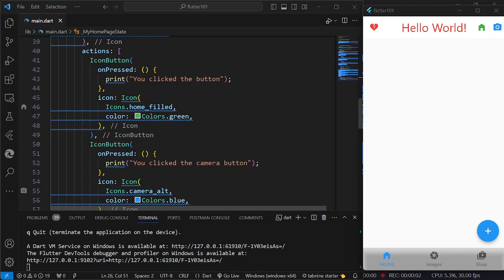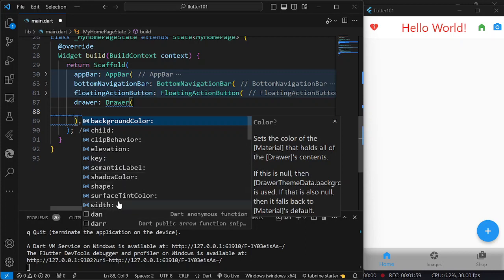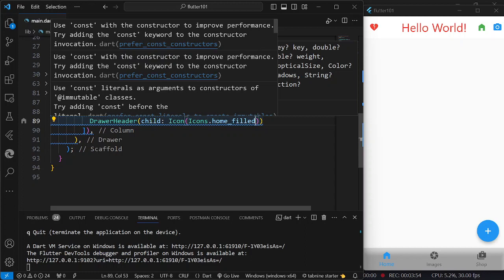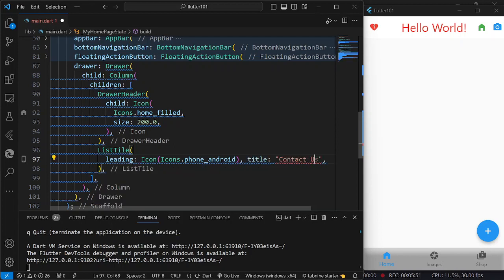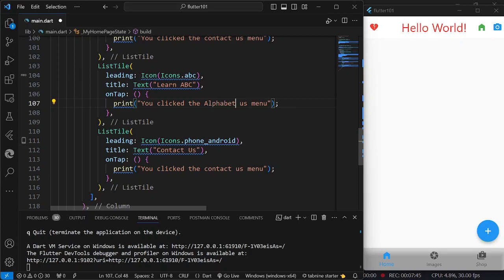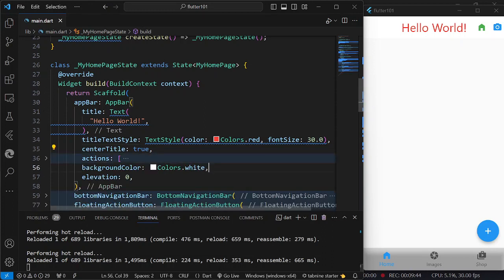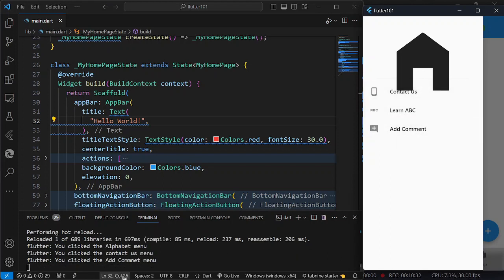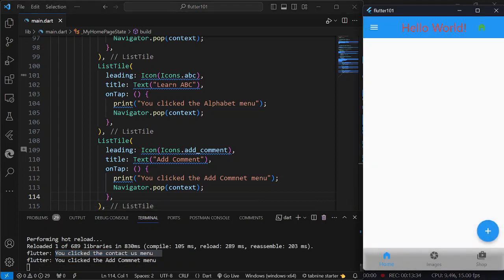Flutter 04: The Drawer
Today, we're diving into the world of Flutter drawers, exploring how to create a sleek and efficient side menu using the Scaffold widget. Whether you're a beginner or an experienced developer, join us on this journey to enhance your app's navigation and user experience!

👁‍🗨 What's Covered in this Tutorial:

1️⃣ Understanding the Drawer in Flutter:
Discover the power of the Drawer widget and how it seamlessly integrates with the Scaffold to provide a hidden, yet accessible, side menu. We'll explore the anatomy of the Drawer and discuss its role in creating a clean and organized navigation structure for your app.

2️⃣ Adding Items to the Drawer:
Learn how to populate your Drawer with various items, such as navigation links, icons, and additional functionalities. We'll guide you through the process of creating an intuitive and user-friendly menu that complements your app's content.

3️⃣ Customizing the Drawer's Appearance:
Get creative with the look and feel of your Drawer! We'll cover customization options, including changing colors, adding images, and implementing animations. Ensure your side menu aligns with your app's design language for a cohesive user experience.

4️⃣ Handling Drawer Item Taps:
Explore how to handle user interactions when an item in the Drawer is tapped. We'll demonstrate how to navigate to different screens or perform specific actions based on the user's selection, making your app's navigation seamless and responsive.